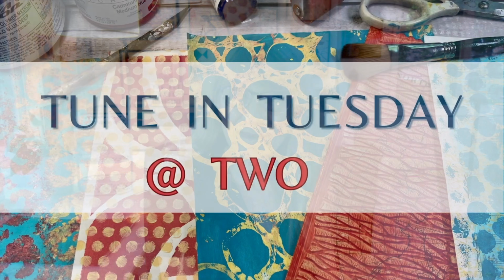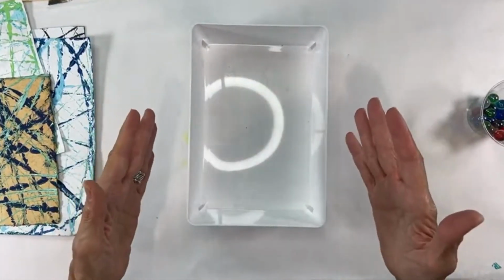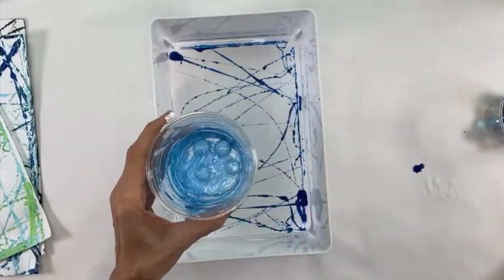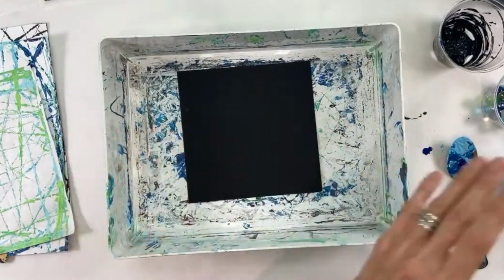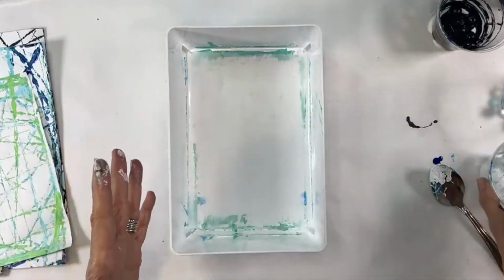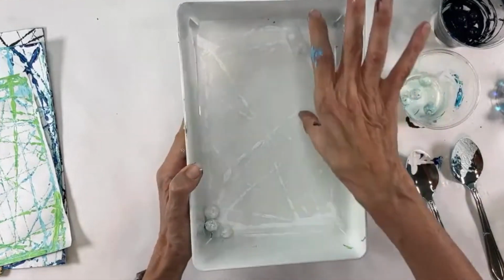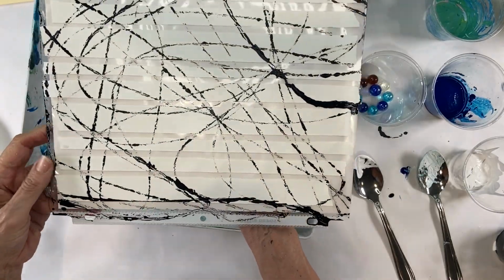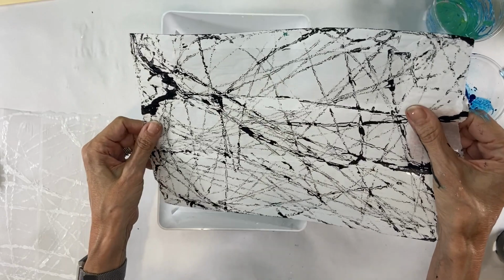Make Collage Papers With Marbles!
Make Gorgeous Collage Papers With Glass Marbles.  The result? Beautifully complex AND easy-to-layer collage papers.

If you watched the LIVE version of this demo, there is an added bonus section at the end that you won't want to miss.

So many people asked if you could make last week's water gel bead papers with marbles, and the answer is sort of!  Since glass marbles don't bounce, you don't get the round shapes of water gel beads, but you can create gorgeous unpredictable lines, and layer colors one on top of the other.
Truly I'm a huge fan of both methods, marbles and water gel beads, because they each create such unique and gorgeous collage papers.

Supplies to make these papers:
Stonehenge black water color paper
Homemade water color paper
Rice paper
28 lb copy paper
Gift grade tissue paper
Tea bag paper from Jane Monteith
Archival art tape

And also . . .